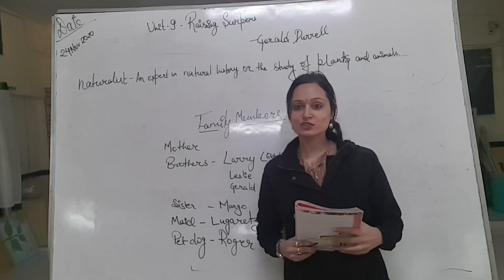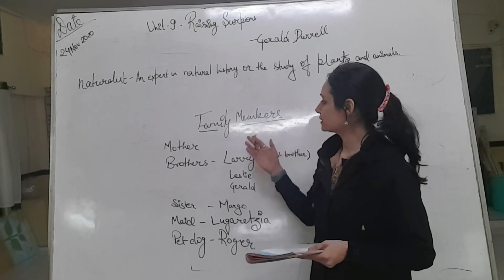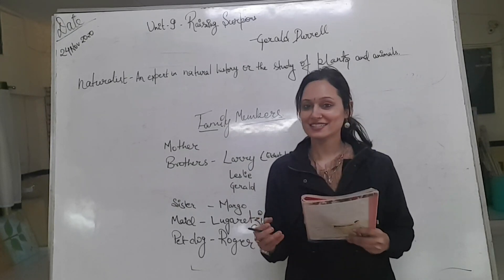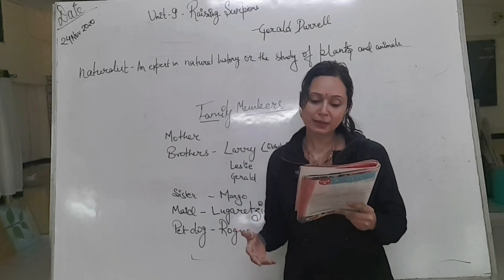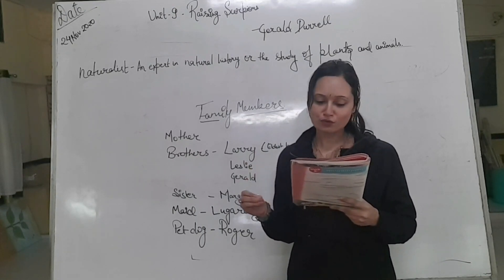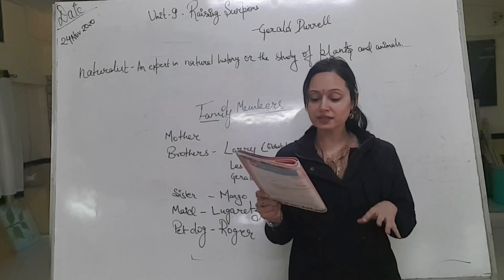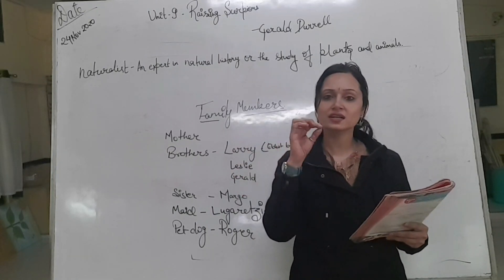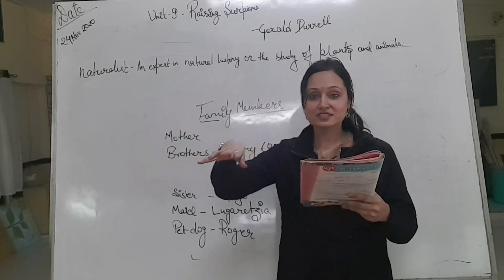Raising Scorpions- Gerald Durrell ( explanation )